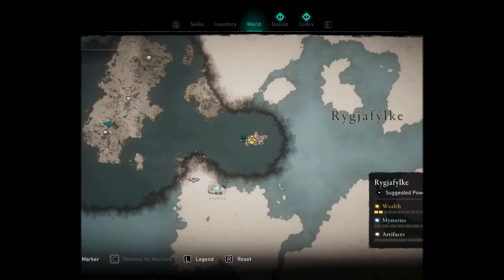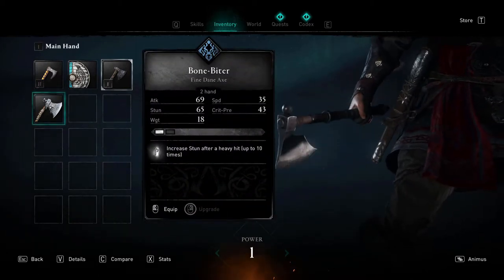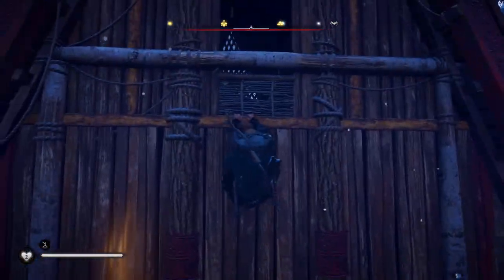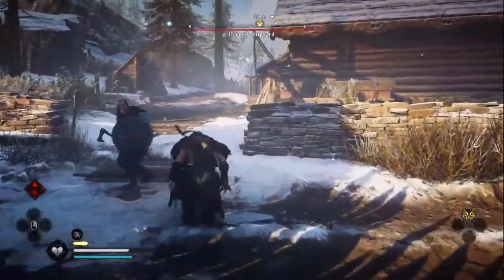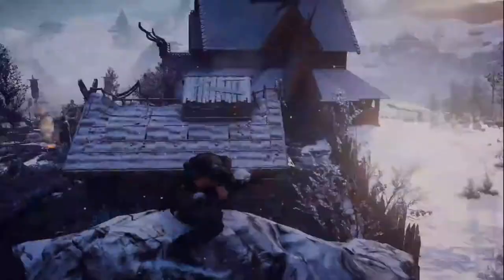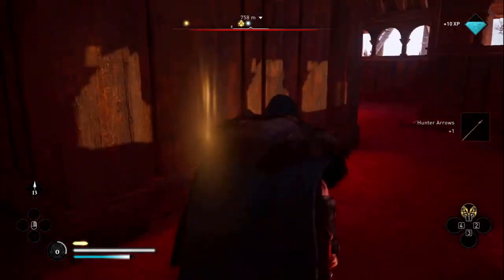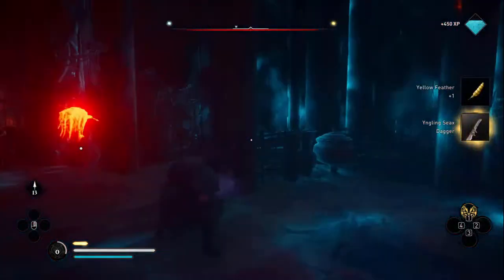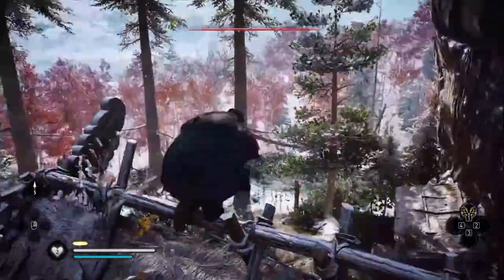Assassin's Creed Valhalla Unique Gear Guide: Rygjafylke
Locations of unique gear in Rygjafylke.

time codes:
00:00 Intro
00:17 Bone Biter
00:49 Iron-Star
01:34 Recurve Bow
02:02 Yngling Seax
3:09 War Hammer
03:48 Outro